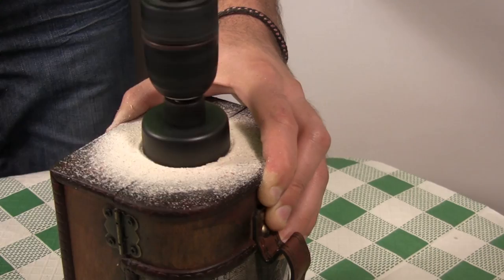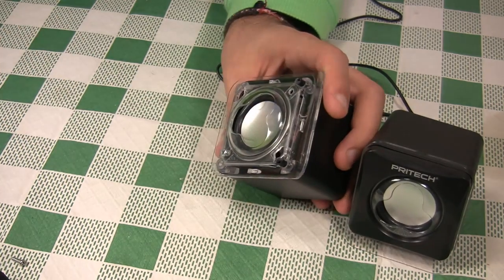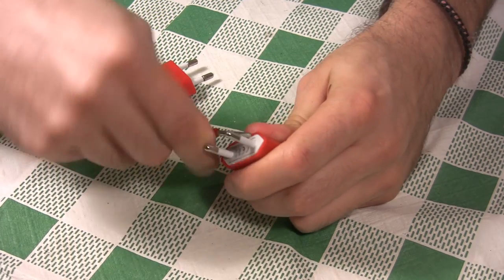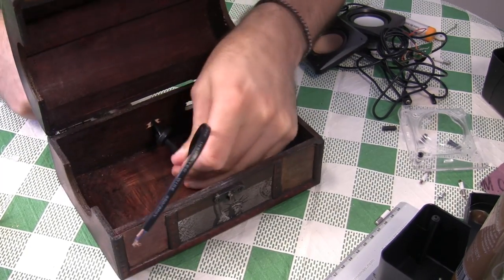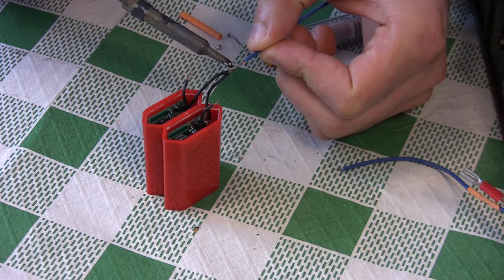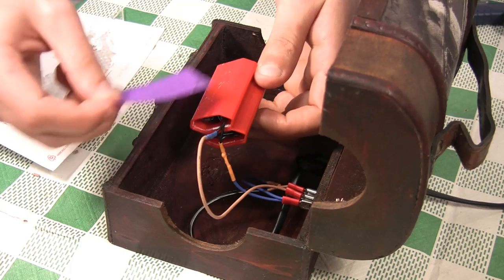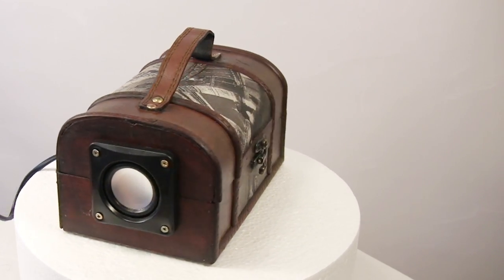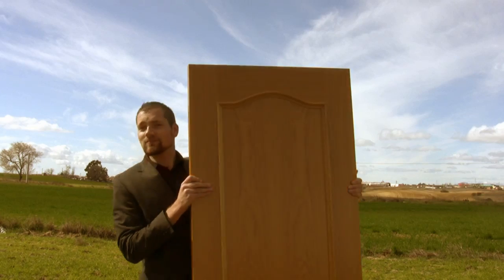Pimp Your USB Speakers and Add Bluetooth | Diy Speaker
Treasure chest Bluetooth Speaker

I made one of these a year ago. I was impressed with the sound, look and the Bluetooth function, so I decided to make an improved version.

✓Mini treasure chest
✓USB Speakers
✓Bluetooth 3.5mm Audio transmitter
You can get them super cheap on eBay
✓Illuminated rocker switch
✓Cable with the plug
✓2 x USB wall chargers
✓Female spade connectors
✓Heat-shrink tubing or electrical tape

This project is quiet simple as you don't need to make any electronics.
I used an ordinary USB speaker and put it in he treasure chest.
I also added Bluetooth.

Sound is so much better than original.
In this video I am doing a collaboration with Andrea.

One of the songs:
Title: On the Ground